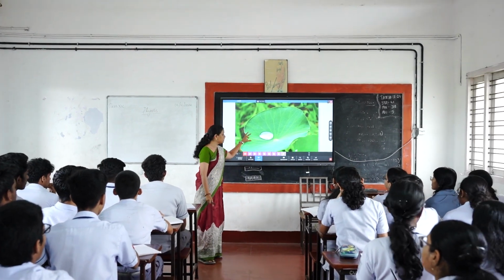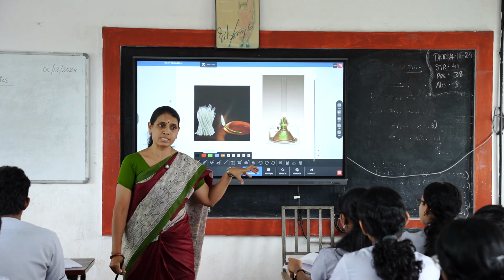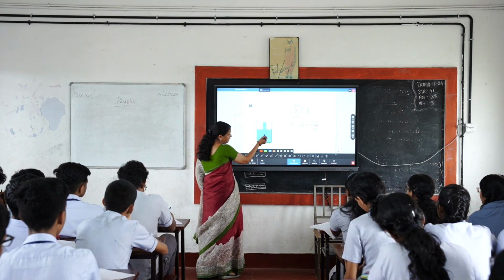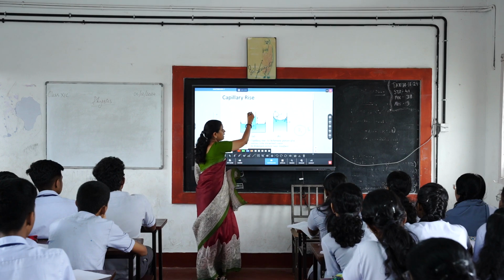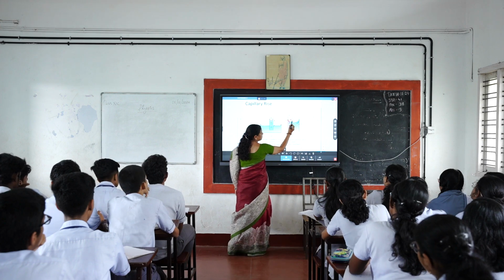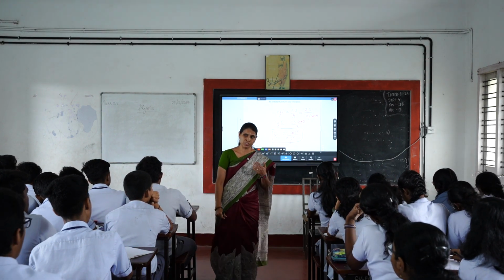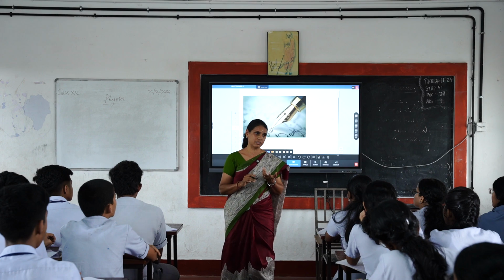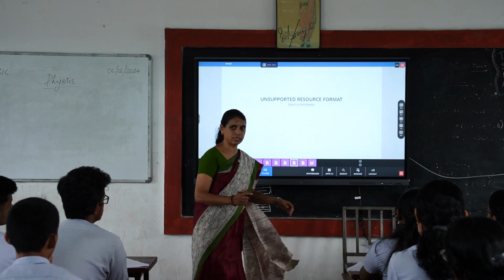Class edge class room Championship 2024